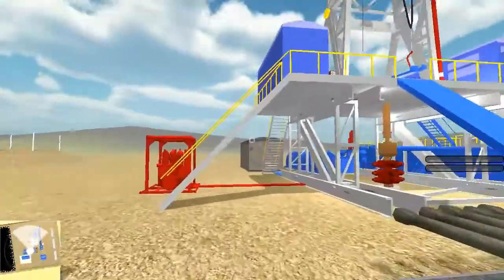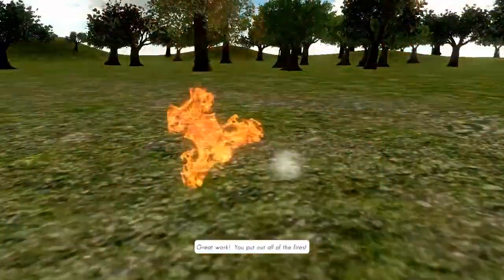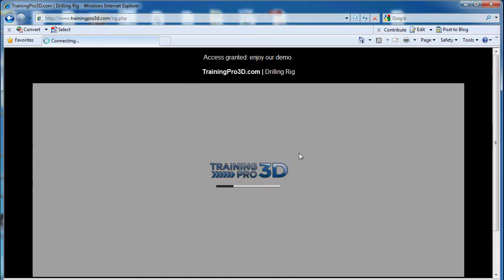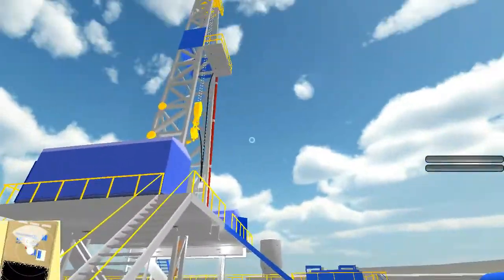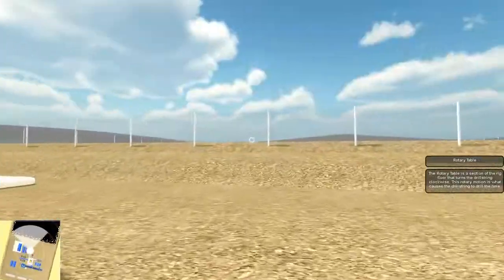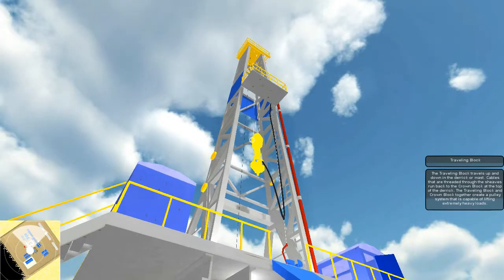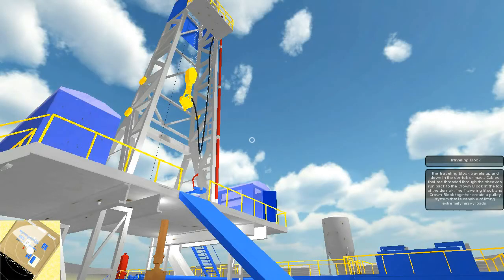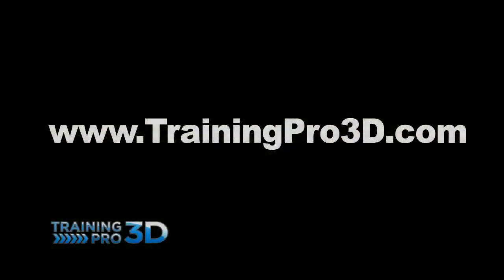Simulador de Plataforma Onshore (3D Drilling Rig Simulation)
Dê um passeio virtual por uma plataforma onshore! (Oil and Gas Training Simulation)
Clique em cima dos equipamentos e receba explicações sobre o mesmo.

e faça seu tour!

3D Drilling Rig Simulation that runs in a web browser. This video also features other 3D training simulations that can be used in many industries including oil and gas safety.